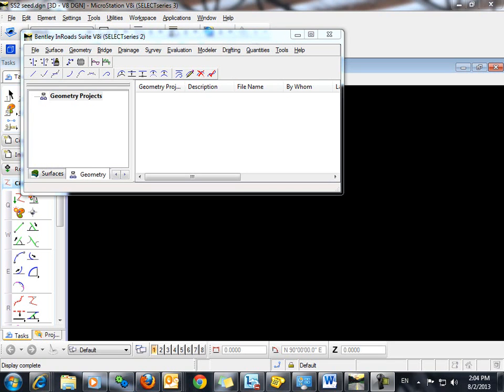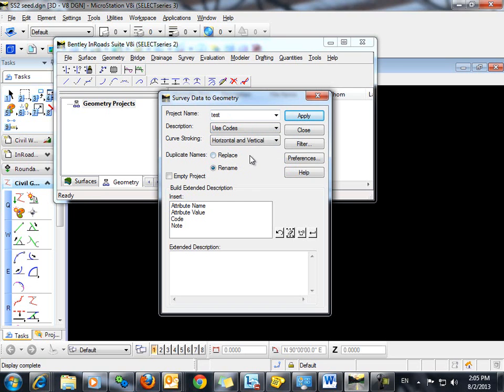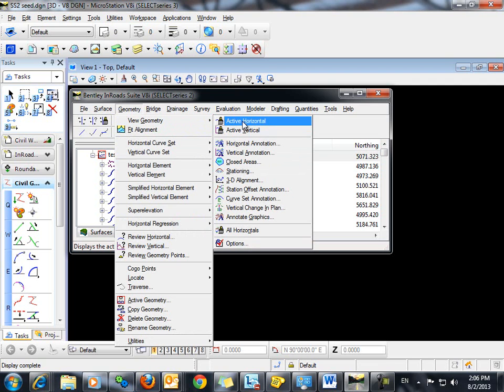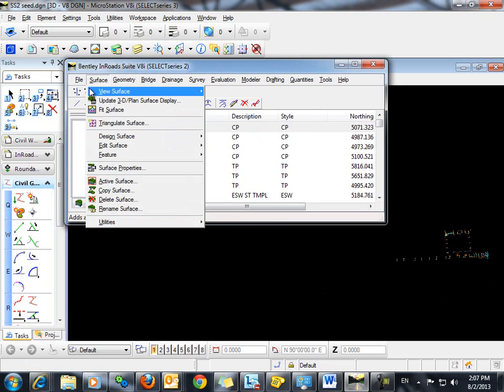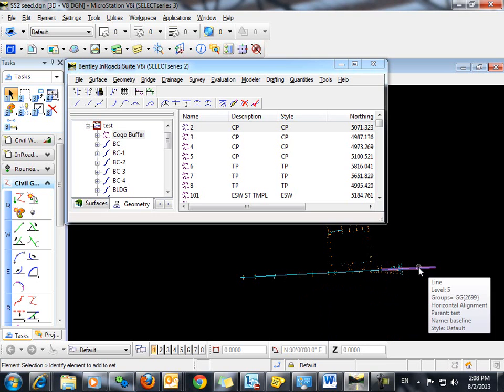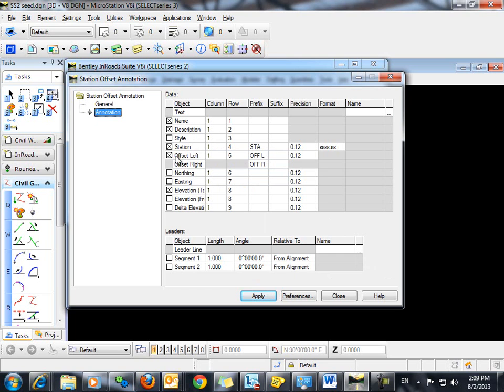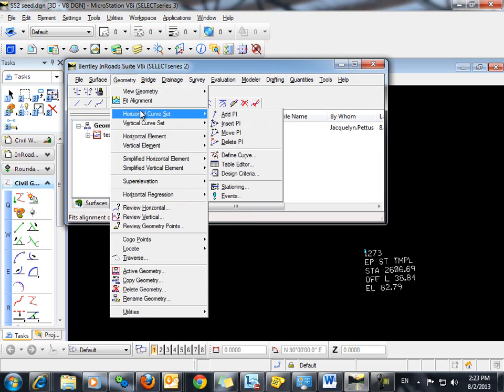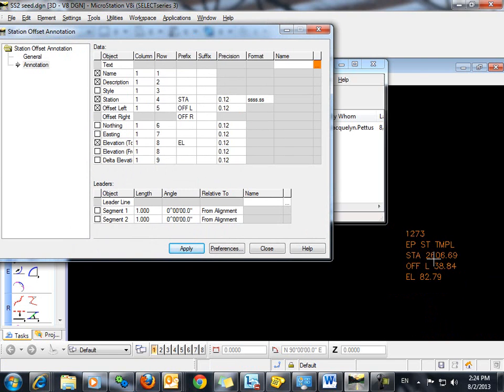Annotate Station Offset of Survey Points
The following video will demostrate a technique to annotate the station and offset of survey points.